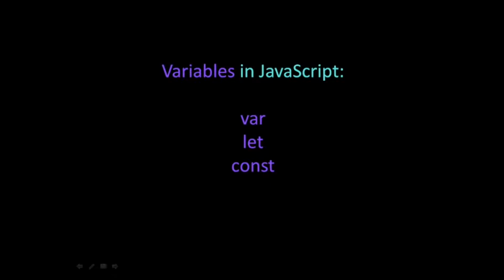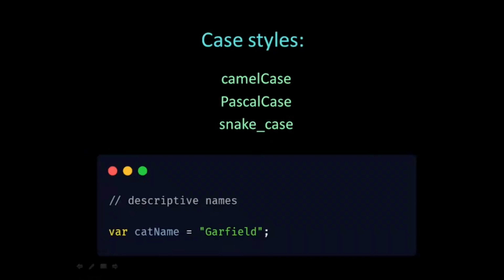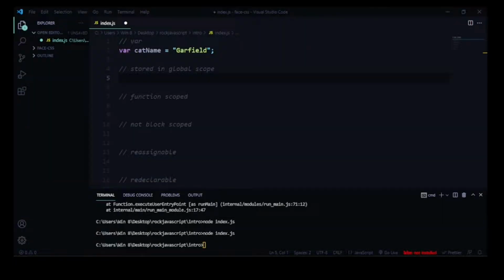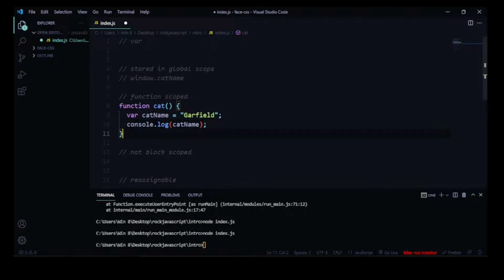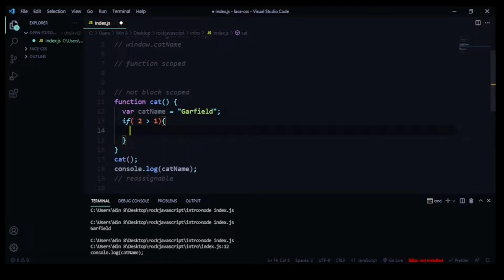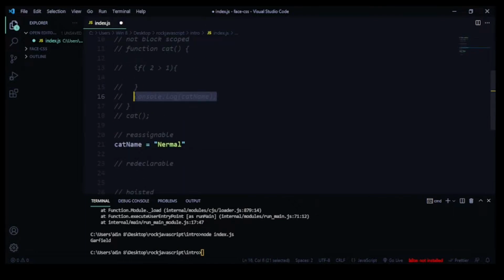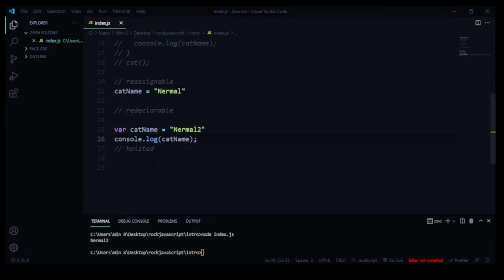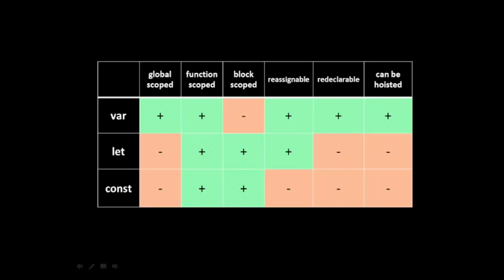Variables in js (var, let & const)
Hello everyone!
This is a Javascript tutorial for beginners part 2.
Today we will talk about variables in JavaScript.